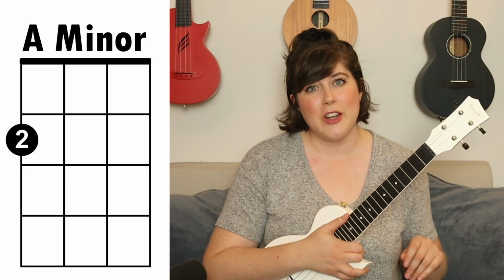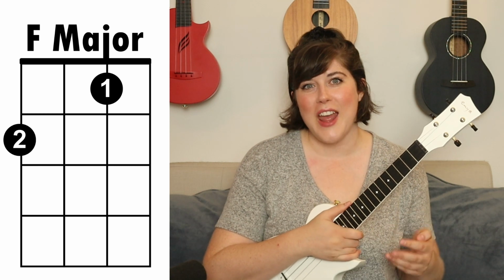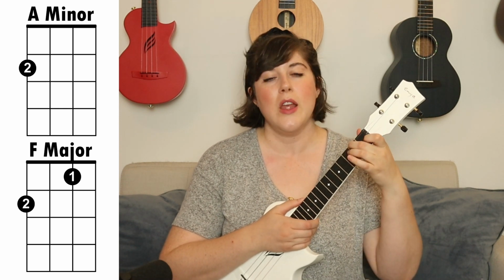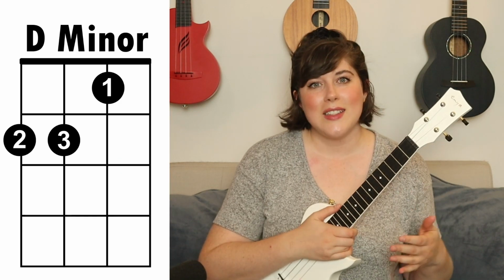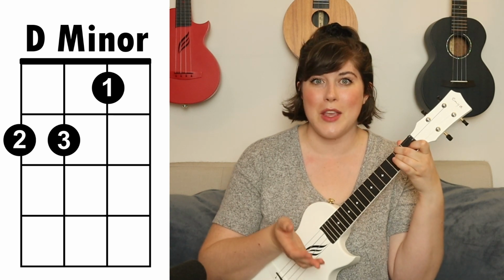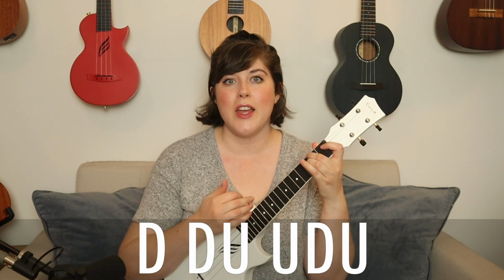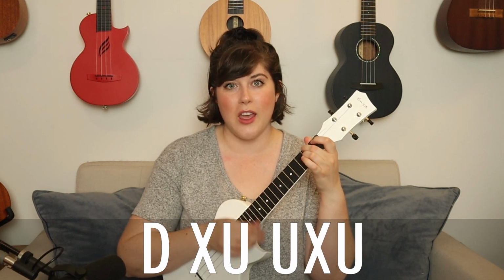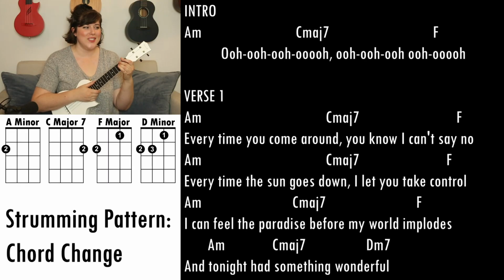Bad Habits by Ed Sheeran EASY Ukulele Tutorial | Cory Teaches Music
Learn how to play "Bad Habits" by Ed Sheeran!

I am also an Enya Music Artist! Check out their amazing line of ukuleles